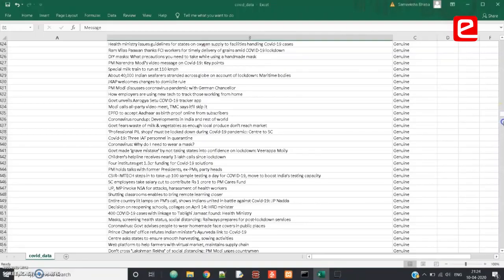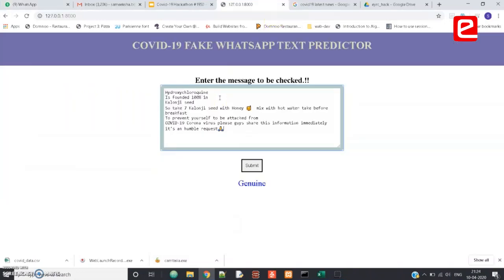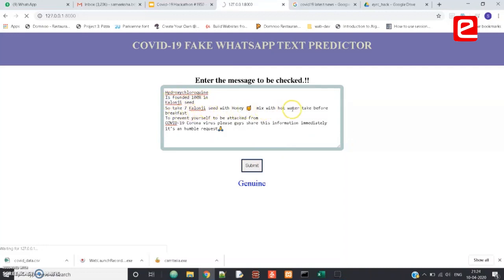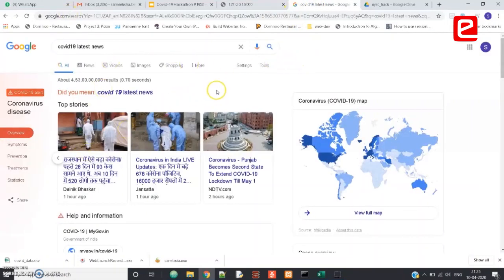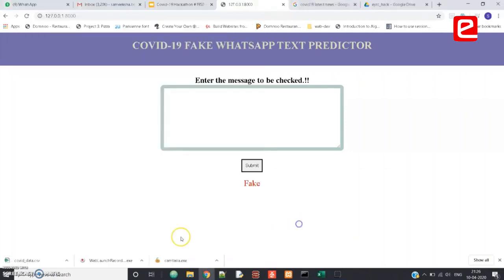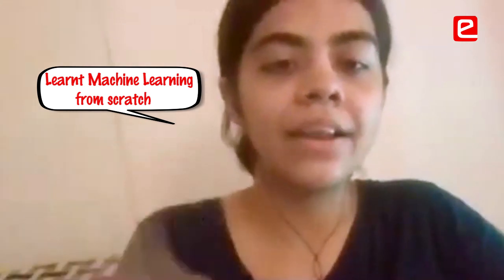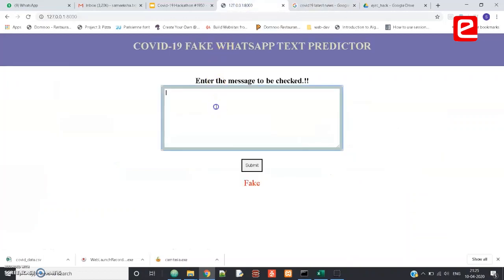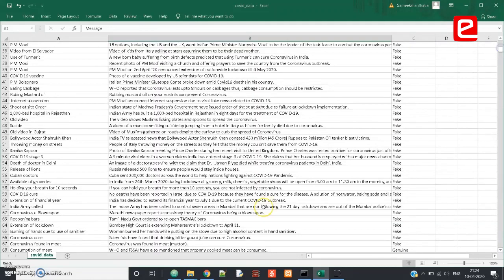e-Yantra Hackathon 2020: Covid 19 Fake News Detector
Team from K J  Somaiya College of Engineering, Mumbai participated in e-Yantra Hackathon 2020.

Students have shared about how they learnt from each other by discussing about the solution and how Project based application is the best way of learning anything. Students have testified that no other competition offers this kind of learning experience and it helps in creating great memories while working together in a team.